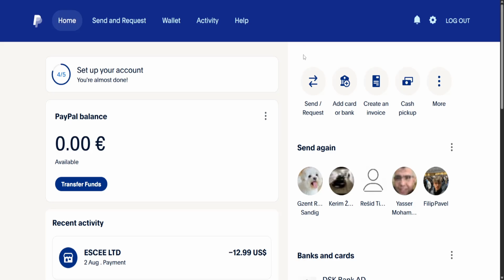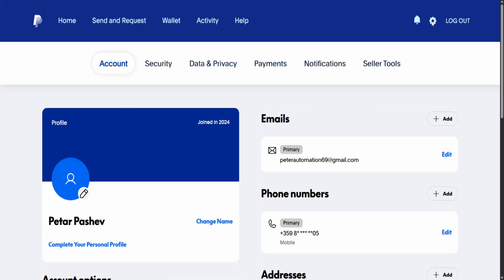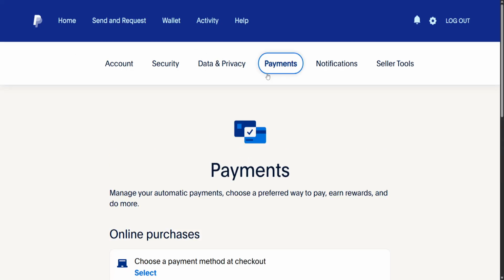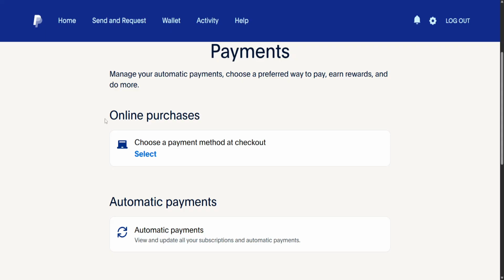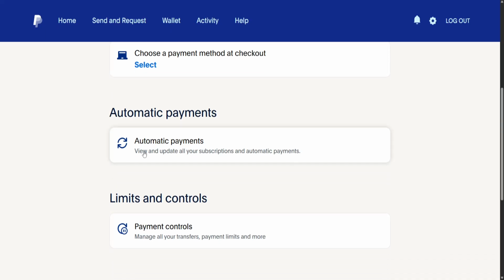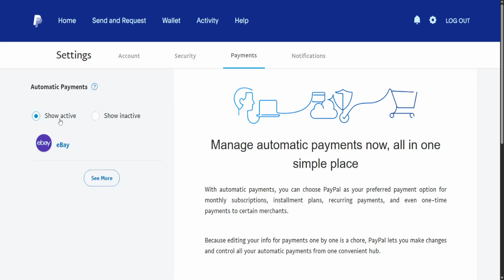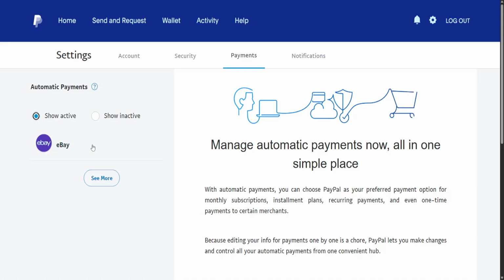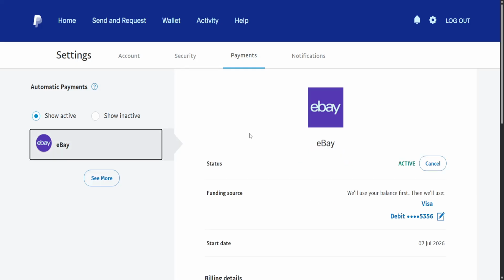How To Cancel Automatic Payments On Paypal | Turn Off Subscriptions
In this video I show you How To Cancel Automatic Payments On Paypal | Turn Off Subscriptions.